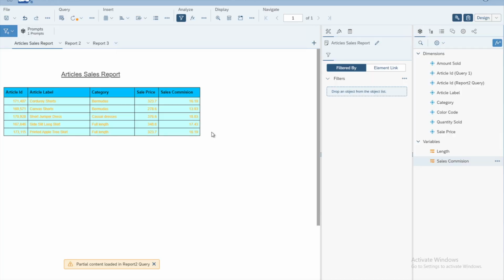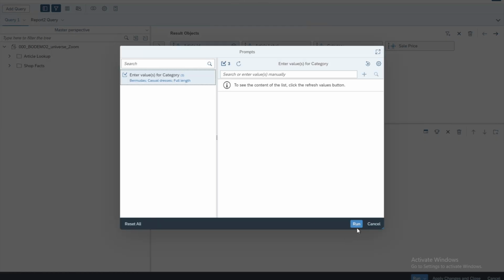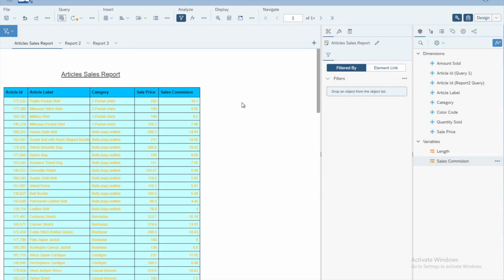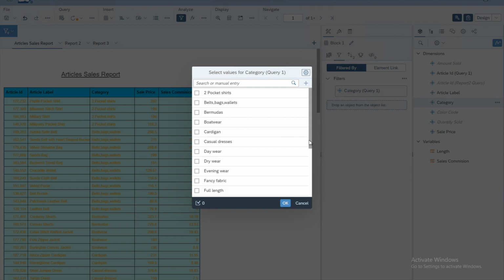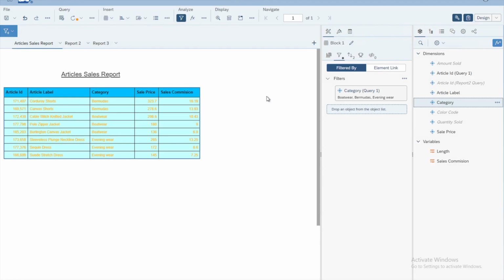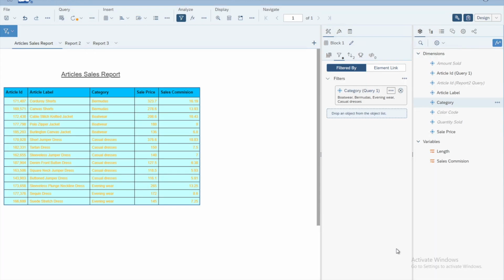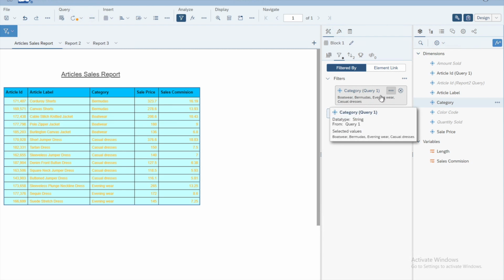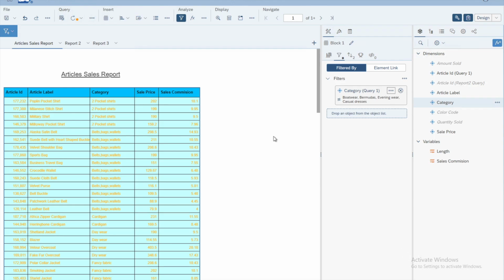16: Table Filters in SAP Web Intelligence - 1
Learn how to use table filters for data analysis using SAP Business Objects.
Complete SAP Business Objects Web Intelligence Training on Udemy.